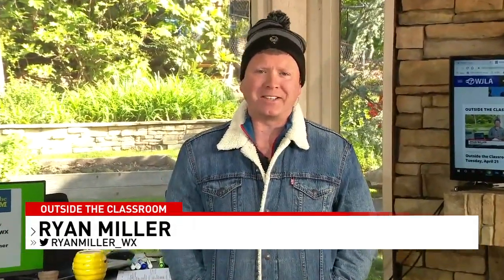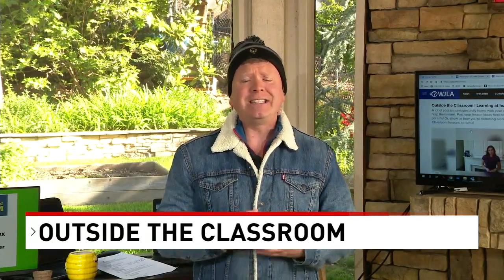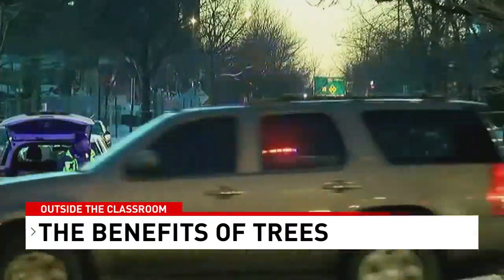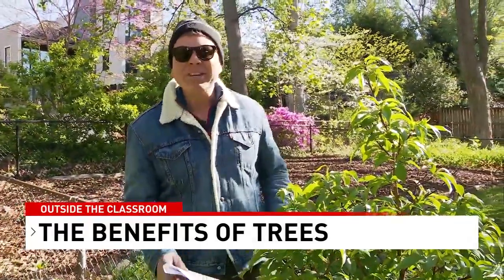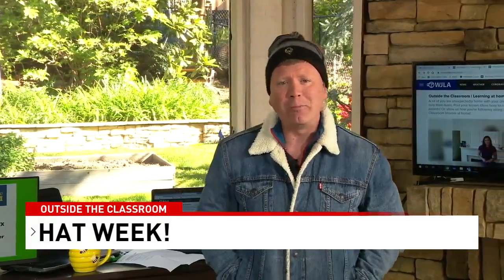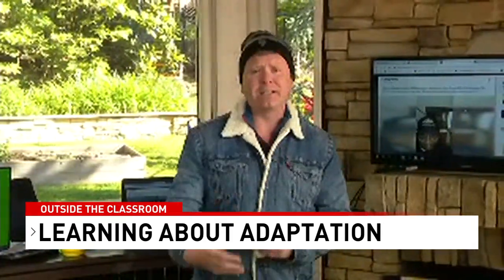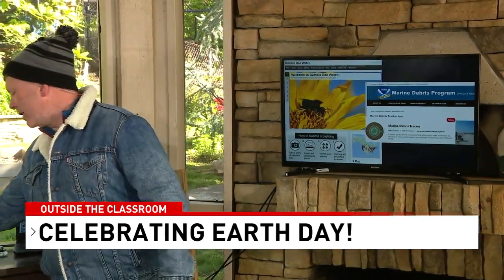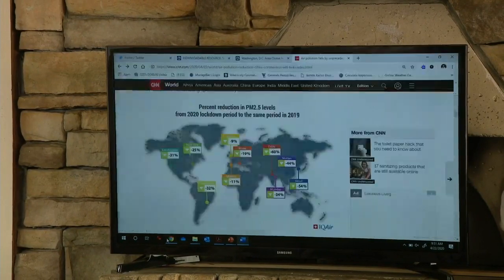Outside the Classroom: Earth Day edition!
Today on "Outside the Classroom," we're celebrating the 50th anniversary of Earth Day!